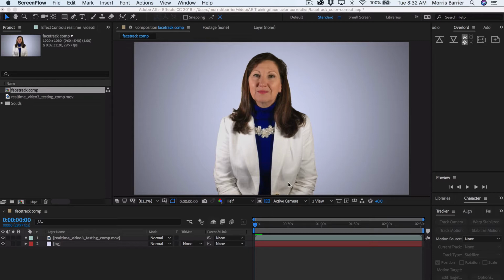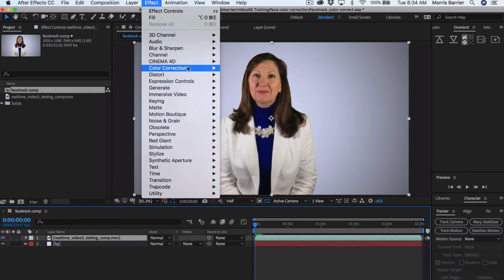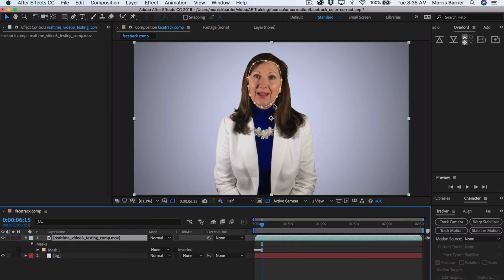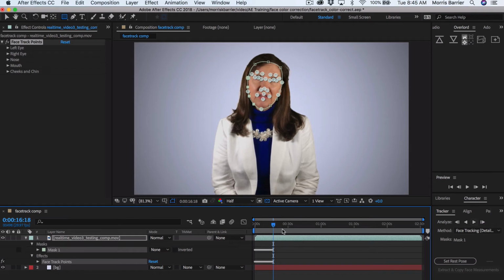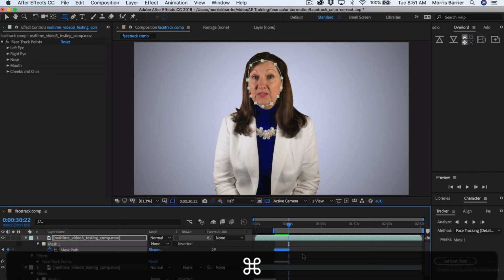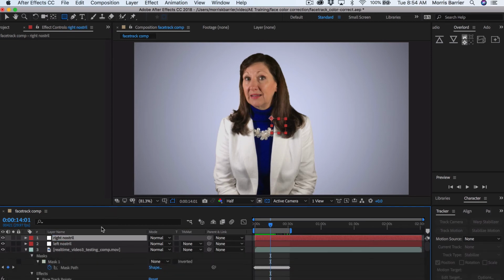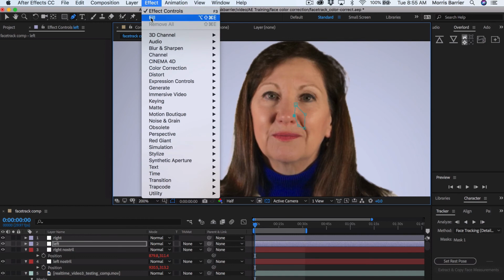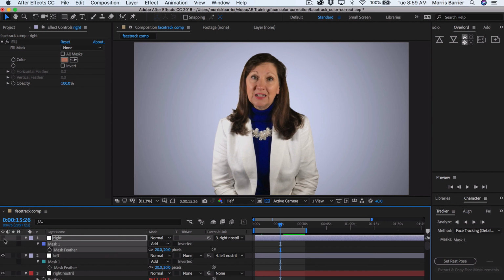How to Fix Bad Lighting in After Effects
Poorly lit talent can ruin your video project! If you have poorly lit interview footage or a face that has highlights and shadows that need to be corrected, use this method! Face Tracker has been around since After Effects CC 2015 and is typically used for advanced visual effects but can be used to isolate a portion of the face that needs basic color correction. In this tutorial I will teach you how to get a detailed face track much quicker and how to use it for targeted color correction on the face.

Whether you like this tutorial or not, let me know with a thumbs up/down or a comment!  You'll only hurt my feelings a little but I can take it!  I'm always connected and would love to help or answer any questions you might have!  I appreciate it!

Find Me